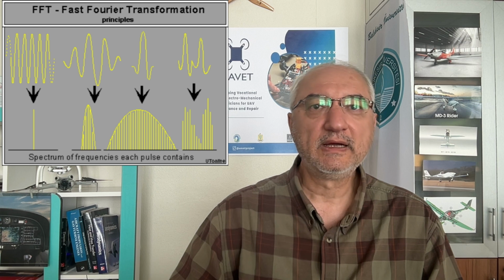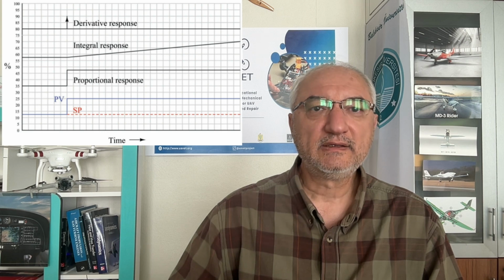Module 2 Video 7 Flight logs analysis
This is a series of video content belonging to the 2nd module of the project, themed on troubleshooting in drones, supported by the European Commission within the scope of the "Development of Professional Skills of Electromechanical Technicians for UAV Maintenance and Repair" project.